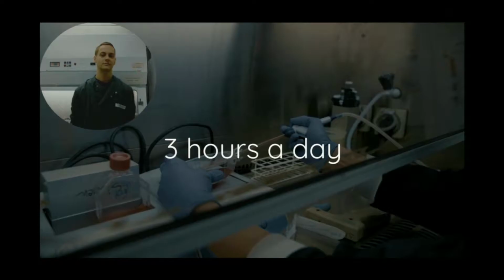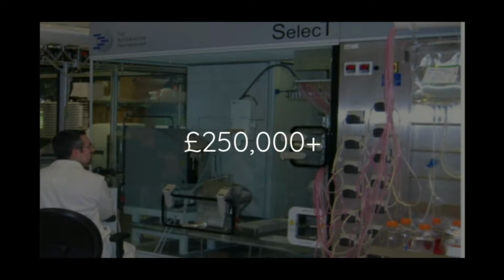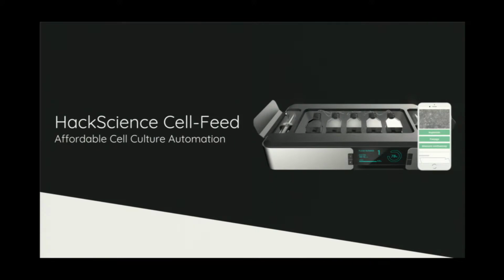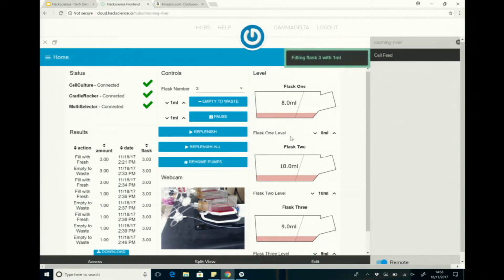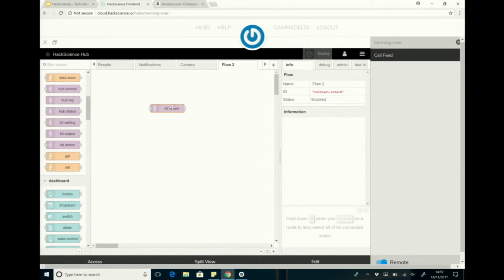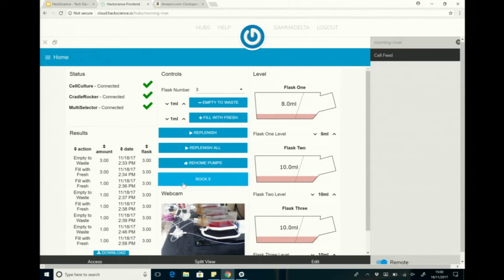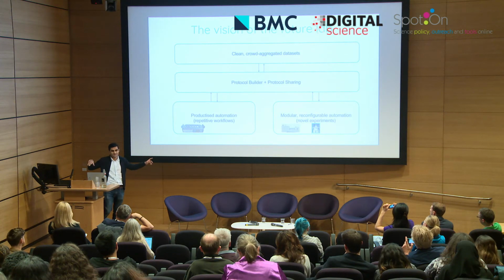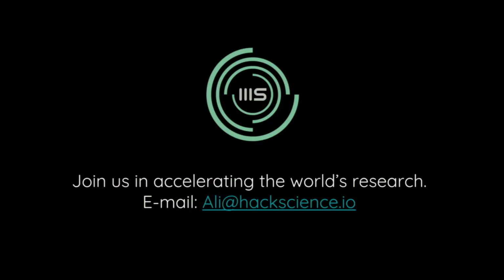SpotOn17 - Tech Slam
HackScience